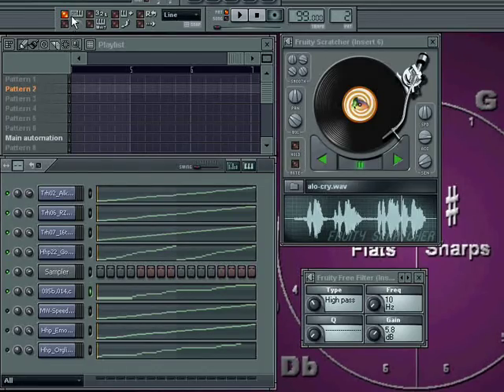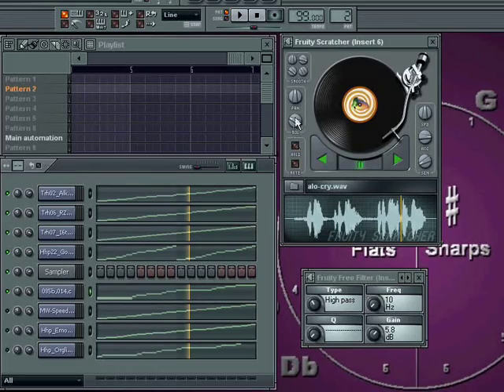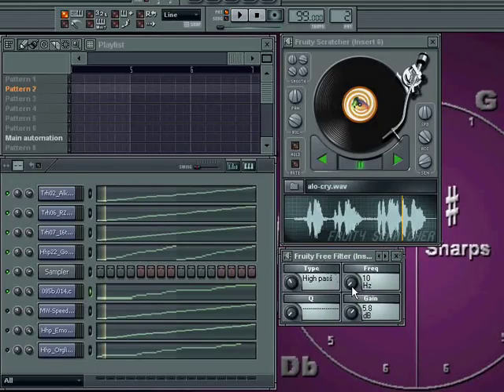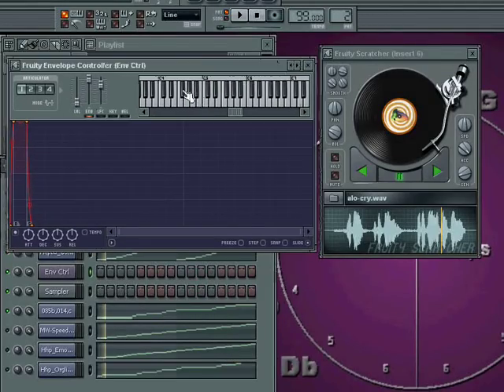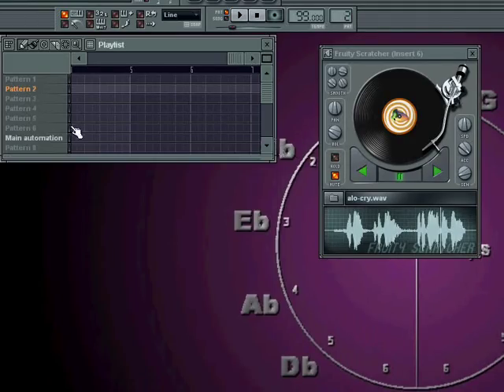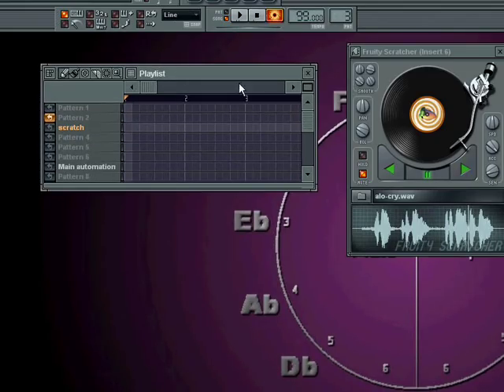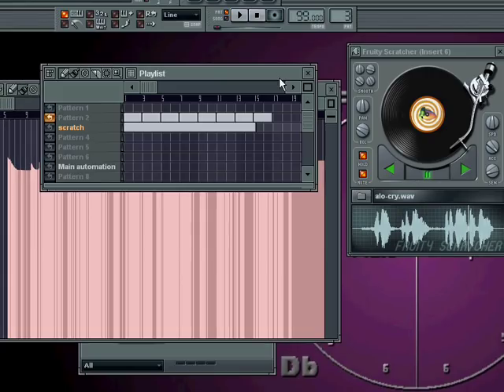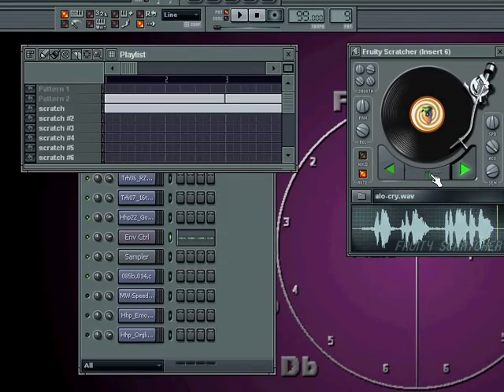FL Studio - How to rock the scratcher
Achieve realistic, humanized scratches in a recordable, metered way.  Includes a brief introduction to the FL Scratcher and a few ideas on setting up for maximum versatility.  Props to Tom Hanks.